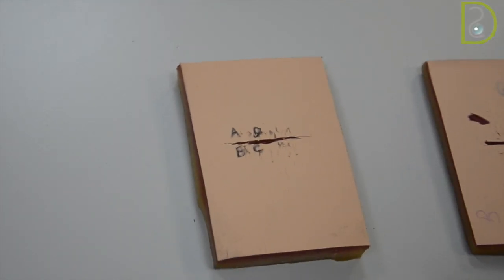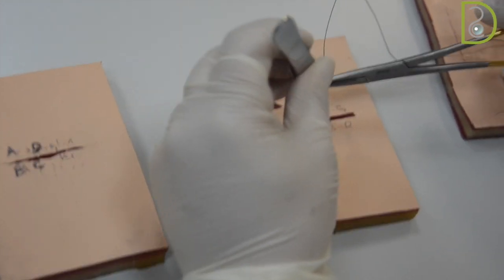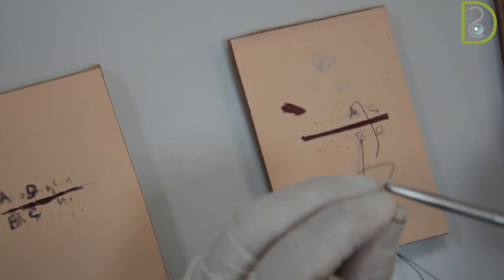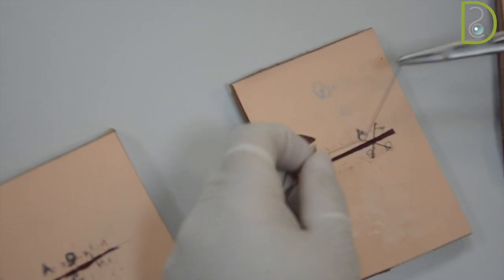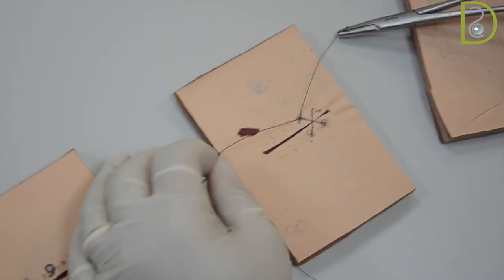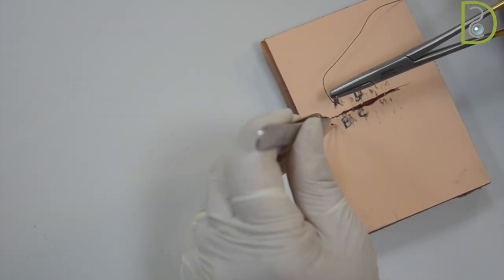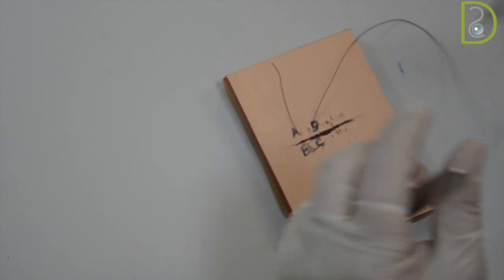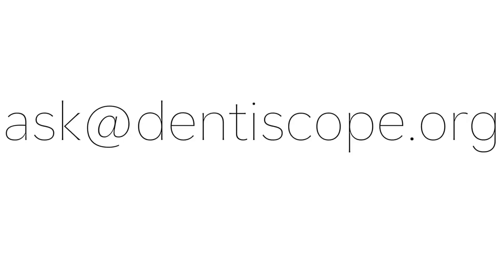Dentiscope | The Figure of Eight Suture Technique